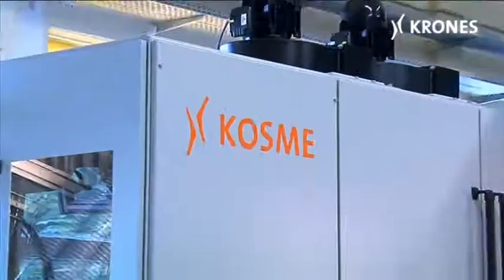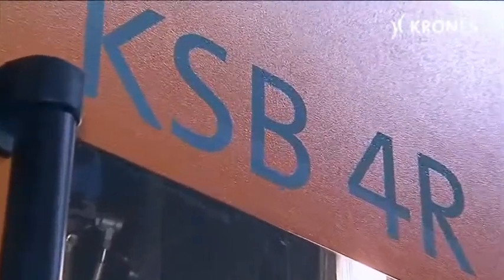Premiere: Kosme KSB 4R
4-cavity rotary model

In 2010, Kosme is unveiling a new, design-enhanced blow-moulding machine: the KSB 4R -- a 4-cavity rotary model based on the tried-and-tested KSB 6R.
The output range is 8,000 bottles an hour. Another important factor is the compatibility assured between the four and six-station versions. The four-station machine will in future serve as a basic module.